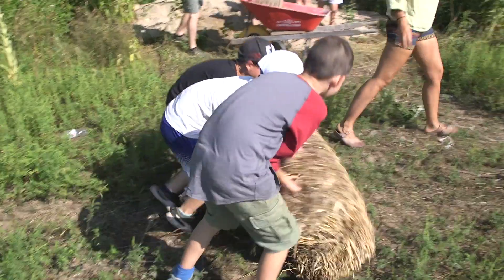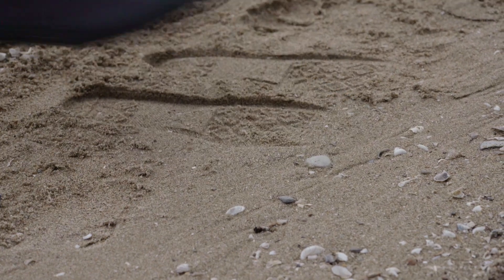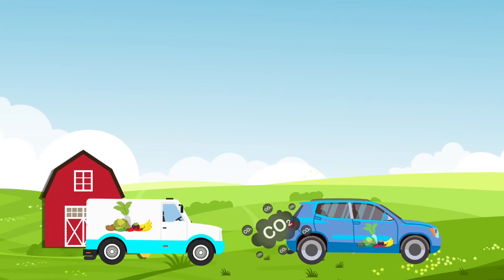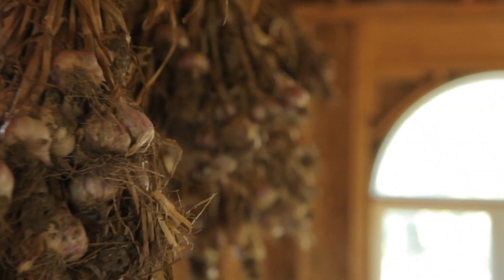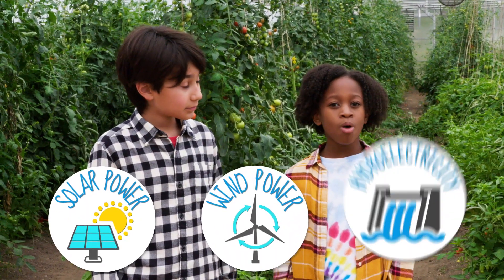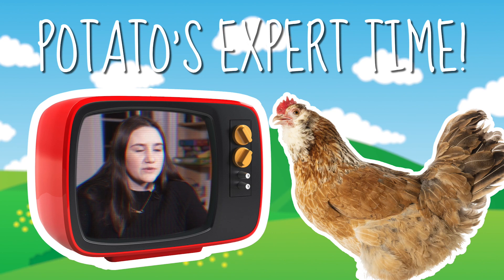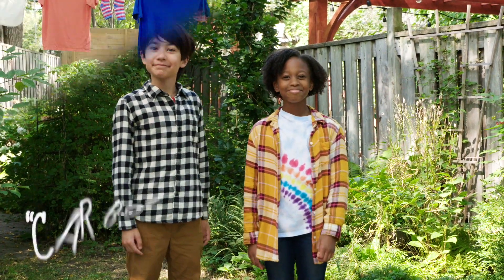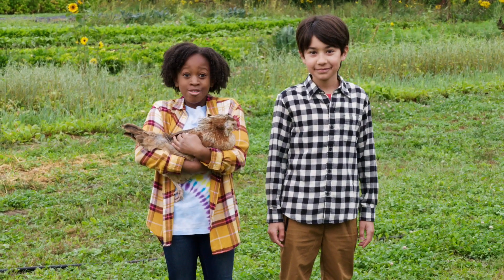Nature's Power 🍎 ClearWaterKids Challenge 🍏 Shaftesbury Kids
What does a footprint have to do with an apple? Ava and Ari explore how using fossil fuels can increase our carbon footprints, and why growing your own food or buying locally can help reduce your footprint.

In Potato’s expert time, Environmental activist Chase shares how she reduces her carbon footprint.

And in challenge time, Ava and Ari give you tips and tricks on how to reduce your own footprint.